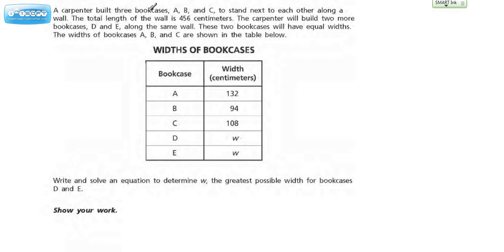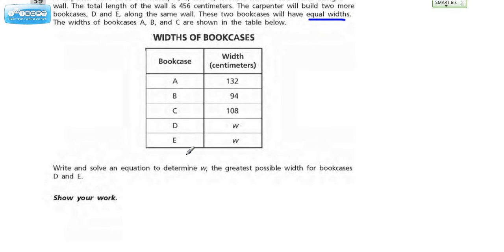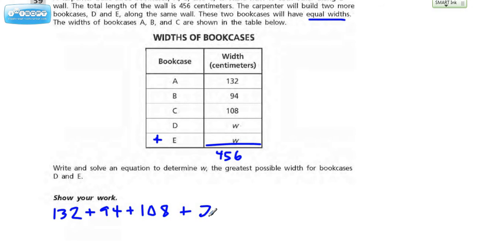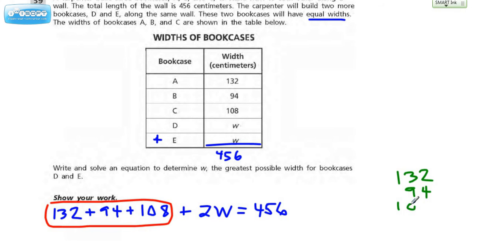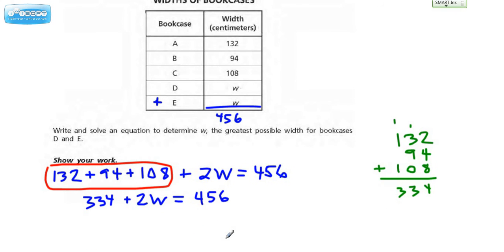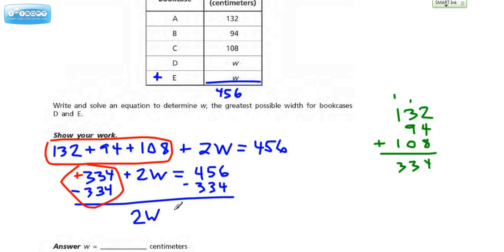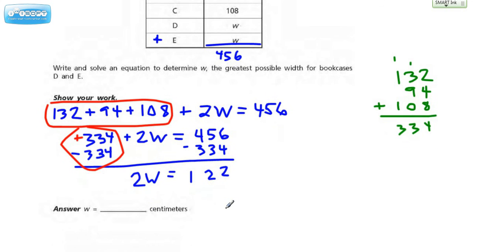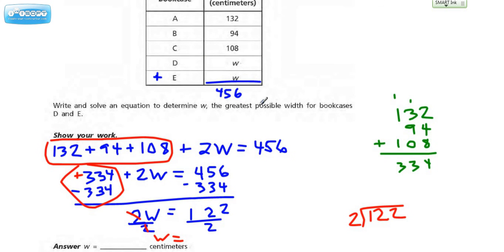Grade 6 Math #59 Book 3 Released Questions 2016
Grade 6 Math #59 Book 3 Released Questions  2016 explained